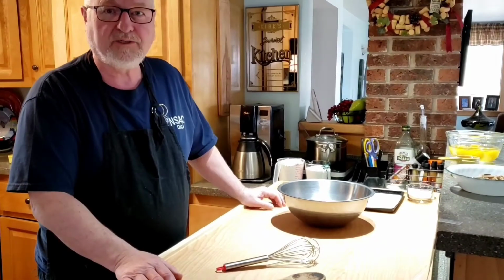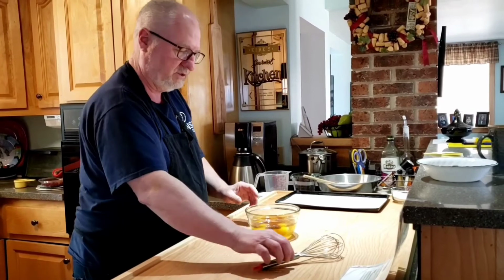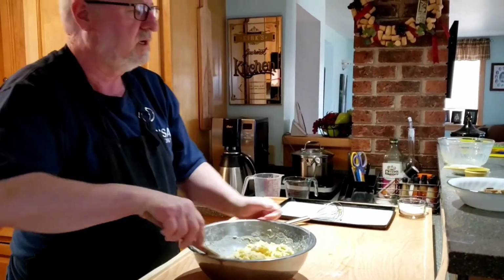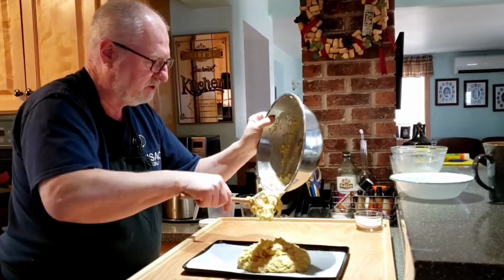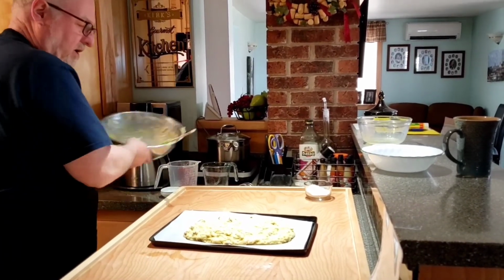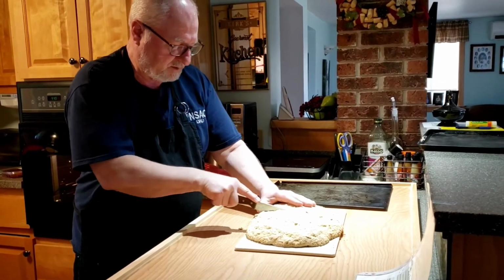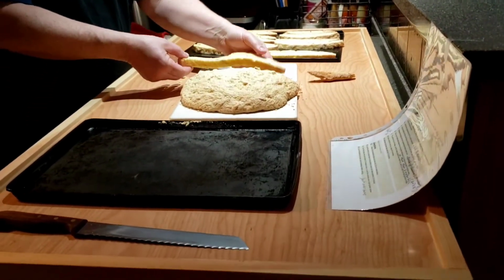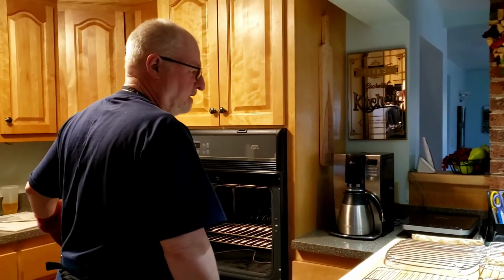Almond Biscotti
Easy to make, delicious with coffee or wine!